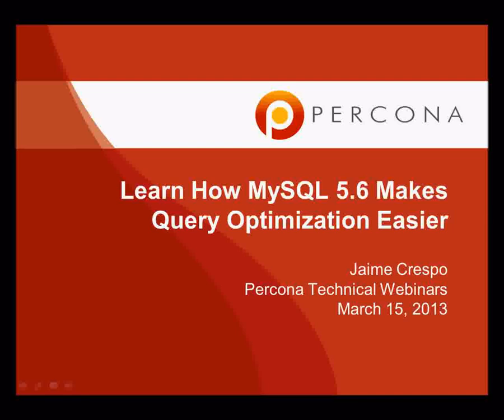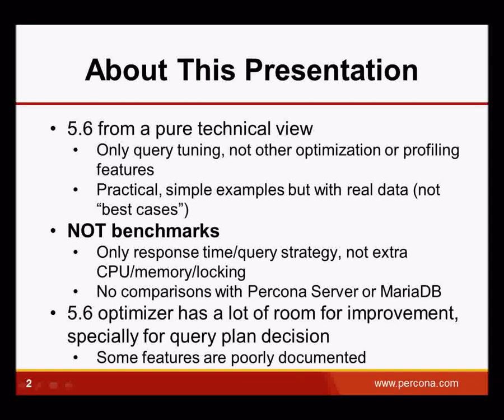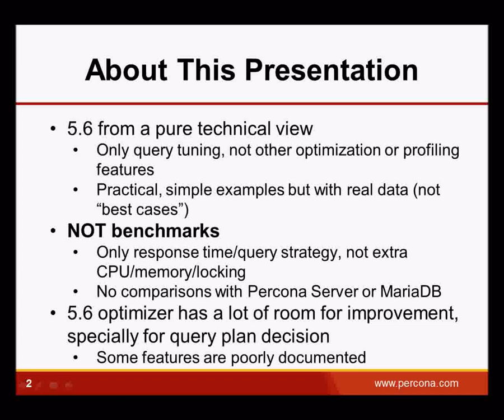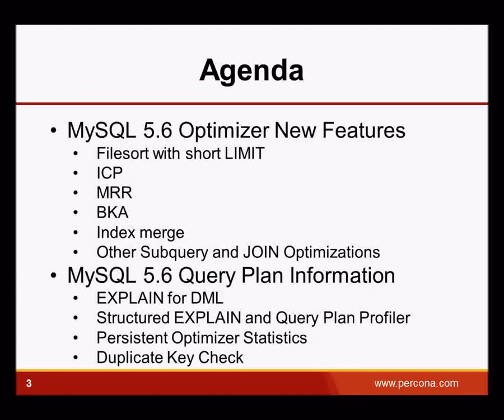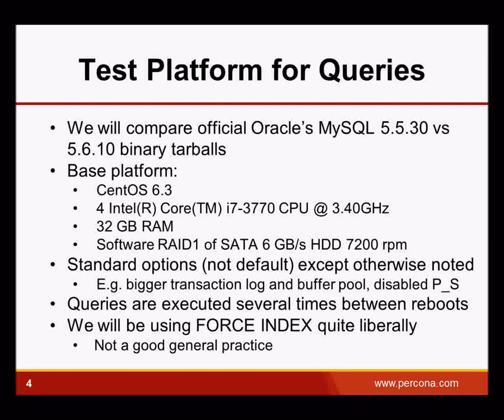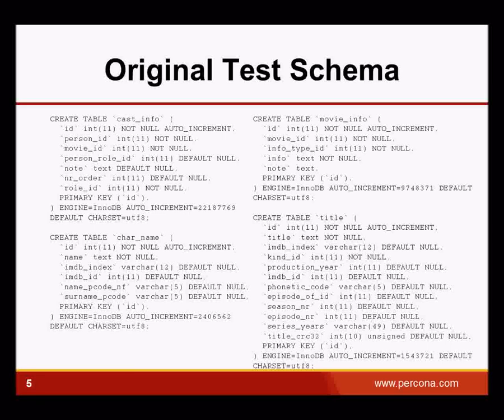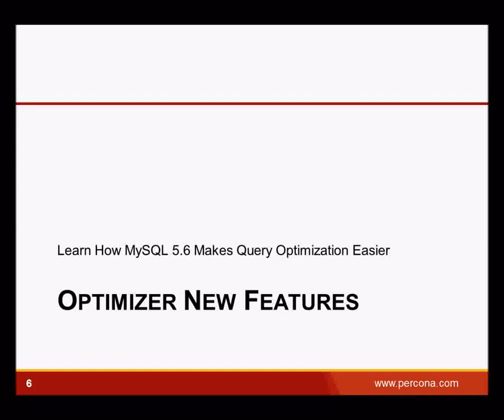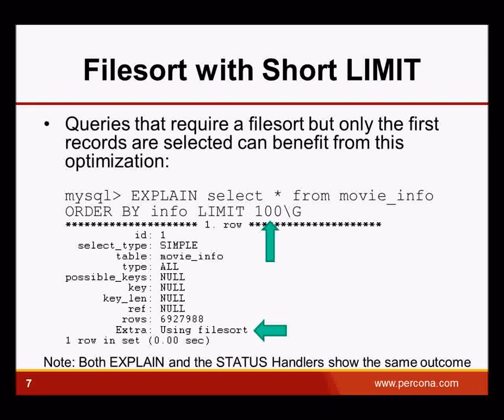Learn How MySQL 5.6 Makes Query Optimization Easier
MySQL 5.6 offers many long-awaited features. Among the biggest advances in functionality are the enhancements in query planning and optimization. How do we take advantage of this new functionality? In this webinar, we will examine the difference between MySQL 5.6 and MySQL 5.5 query performance in detail by:

• Comparing the low level row operations, EXPLAIN output, and execution time of the same queries
• Checking what changes are transparent to applications and which require some statement rewriting
• Determining if subselects must still be transformed into JOINS for better performance
• Discussing ICP and MRR, and how they can help us to get better query times
• Determining if a merge_index strategy can now be used efficiently

At the end of the webinar, you will be able to measure the practical impact of different querying strategies by comparing MySQL 5.6 and MySQL 5.5 results and understanding how some of the new profiling tools included in MySQL 5.6 make the query optimization process easier.

Presented by Jaime Crespo, MySQL Instructor, Percona on March 15th, 2013